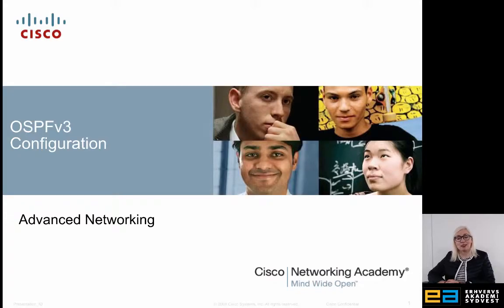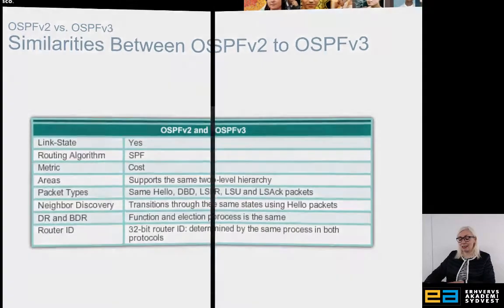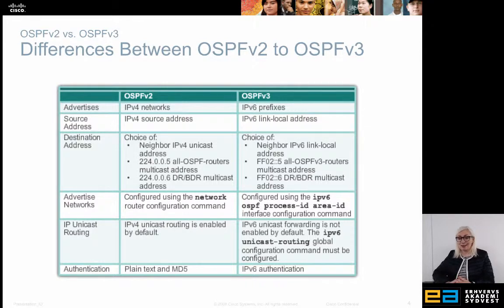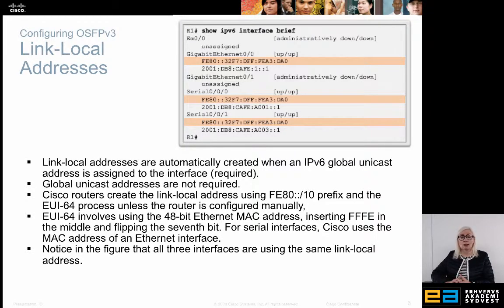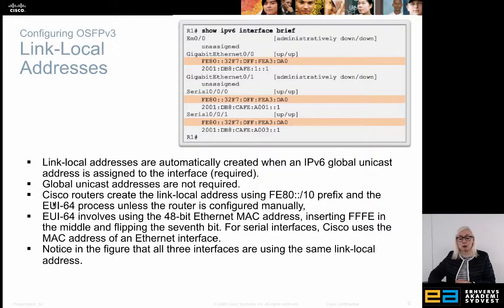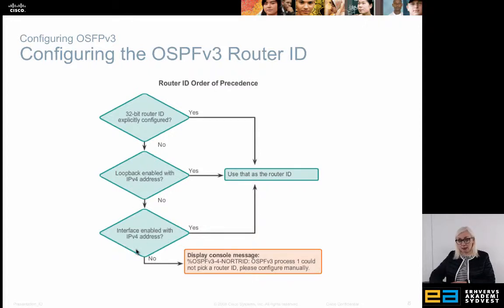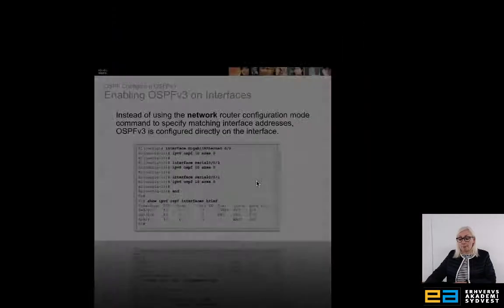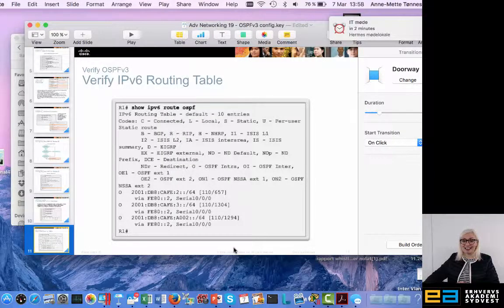OSPFv3 Configuration - Advanced Networking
OSPFv3 for ipv6
CCNA2 chapter 8